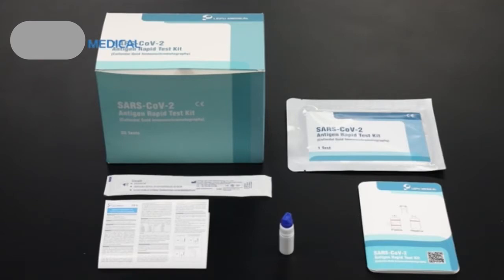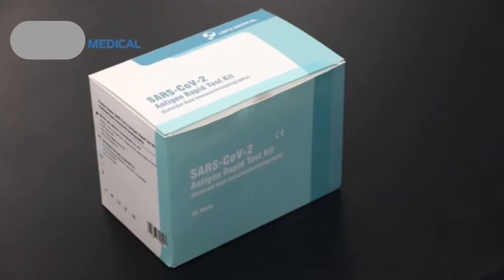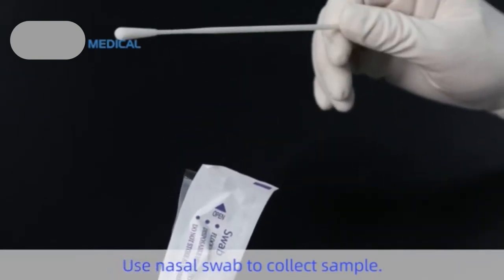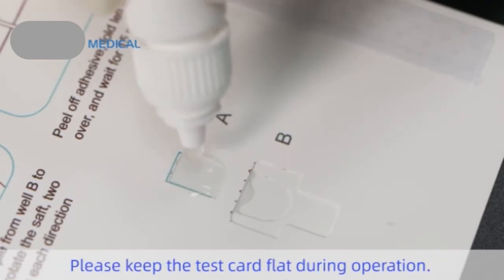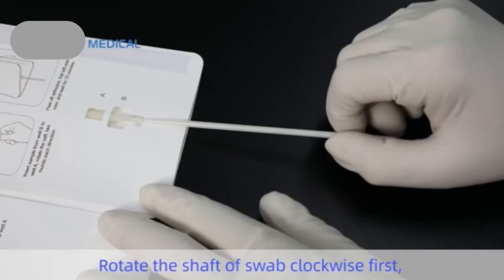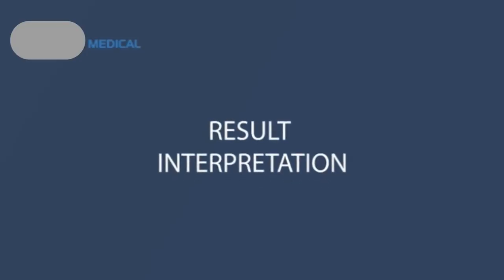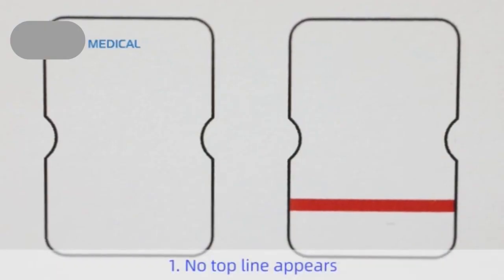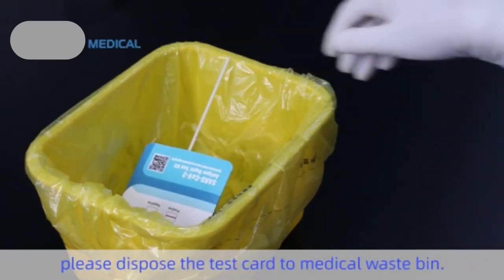COVID-19 HOME TESTING KIT / SARS-COV-2 ANTIGEN RAPID TEST KIT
1. Non-invasive, simple to use 2. Convenient, no devices required
3. Rapid, get result in 15 minutes   4.Stable, with high accuracy
5.Inexpensive, cost-efficiency